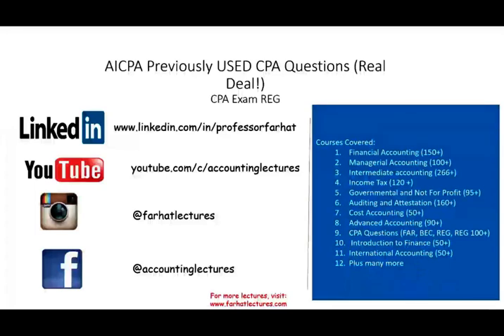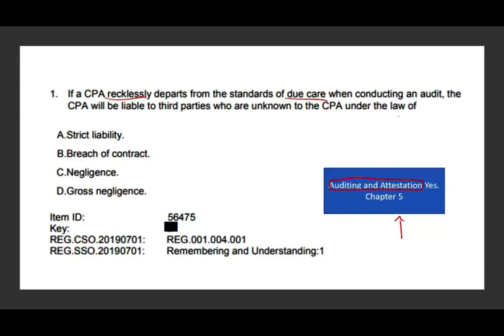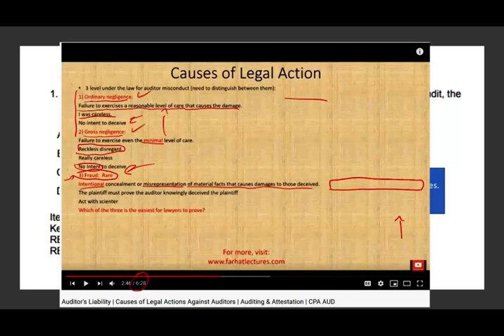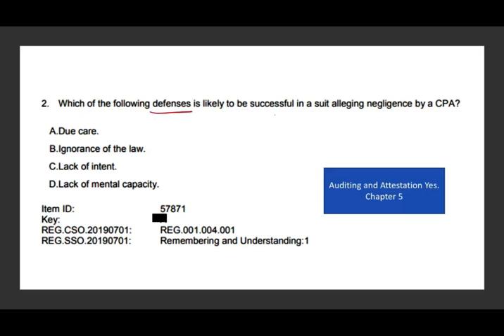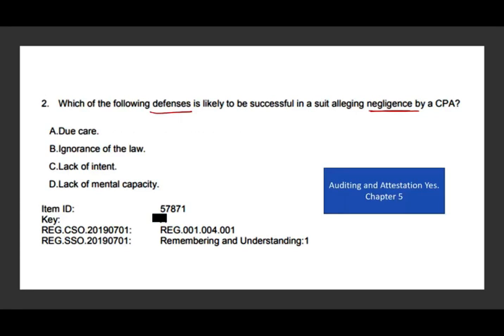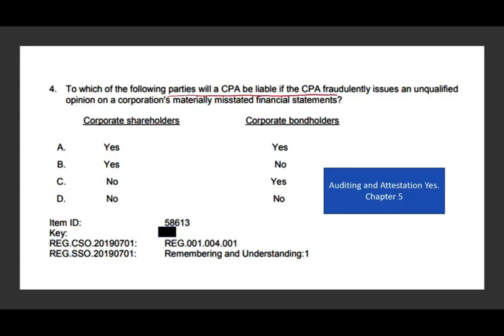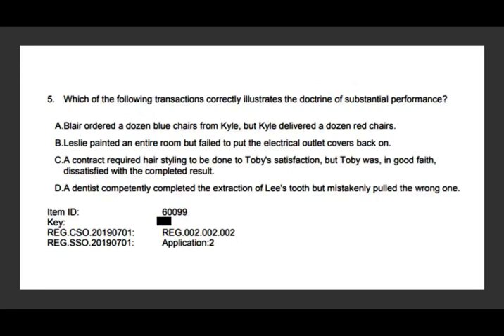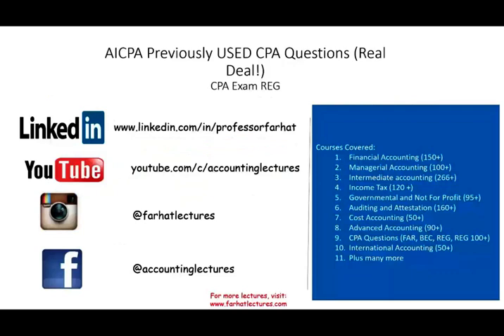AICPA CPA exam Questions : Professional Liability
In this video, I explain how to answer CPA exam questions on the exam day.  It is important for CPA candidate to be prepared by mastering how to answer CPA exam questions before sitting for the exam. Farhat Accounting Lecture can help you be prepare to answer “CPA exam Questions”.